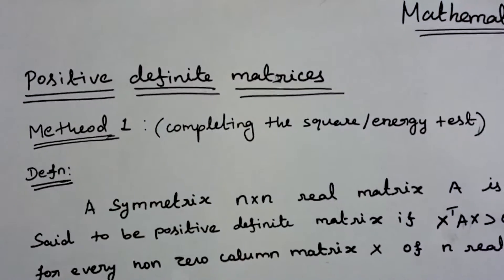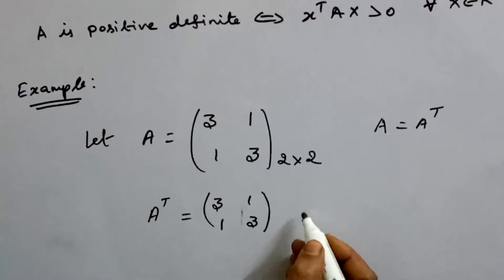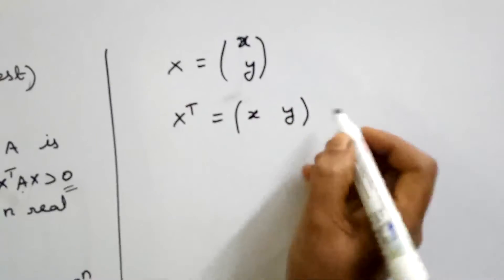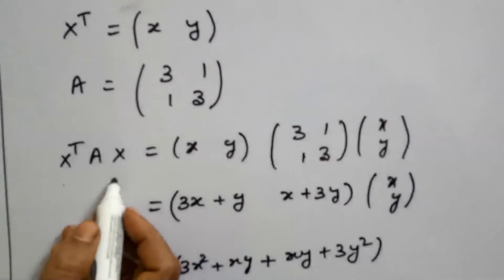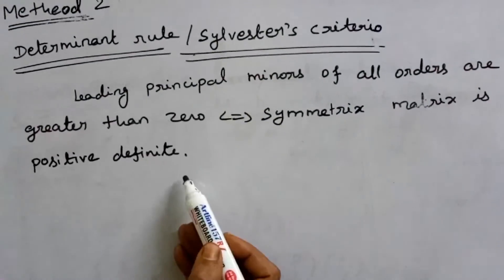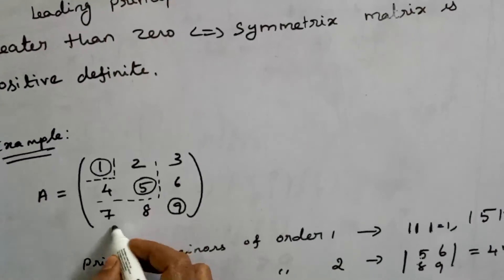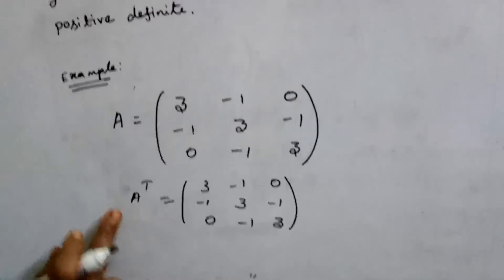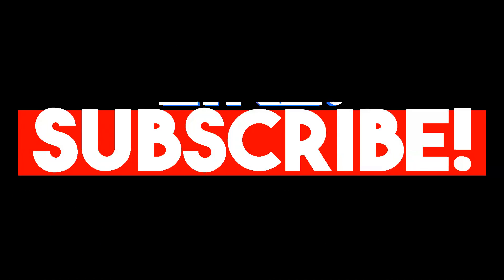LINEAR ALGEBRA - POSITIVE DEFINITE MATRICES - [TAMIL]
LINEAR ALGEBRA - POSITIVE DEFINITE MATRICES - METHOD 1 AND 2